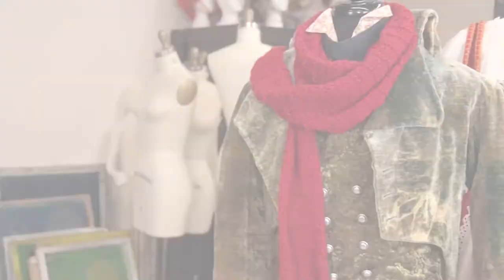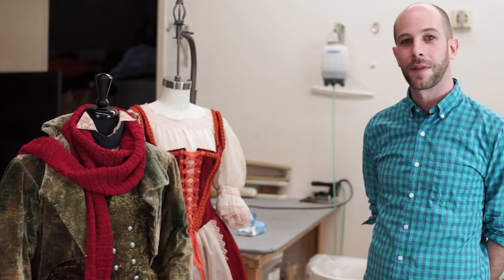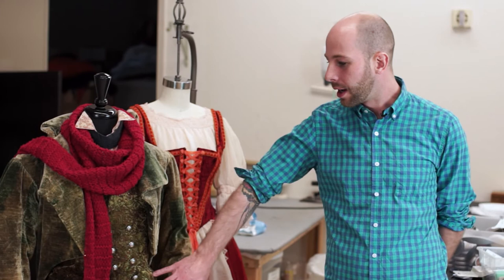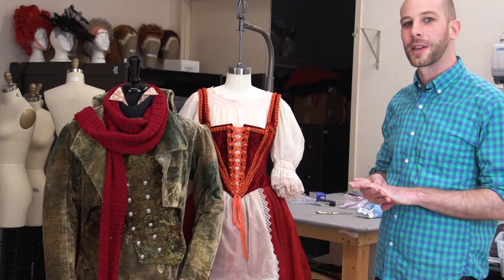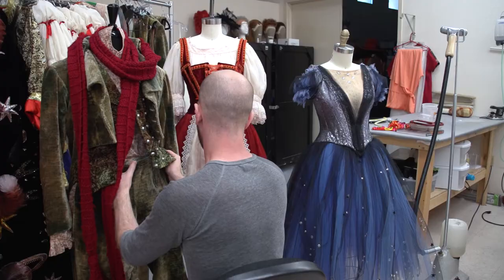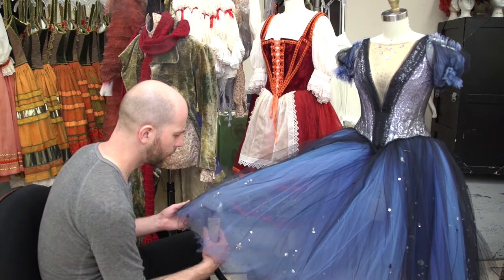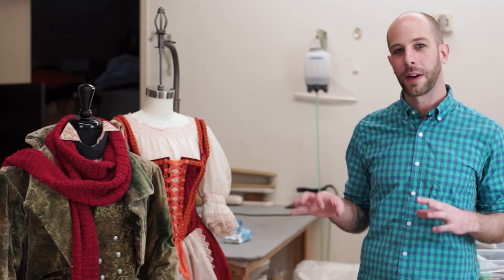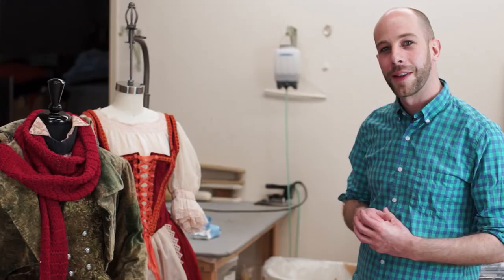Nevada Ballet Theatre Presents The Art of Costuming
Nevada Ballet Theatre (NBT) Wardrobe Manager Chris Larson is back -- this time to discuss costumes for NBT's May 9 & 10 Season Finale of Coppélia, touted as ballet's greatest comedy and one of the top 10 must-see classical ballets of all time! Designed by Tony Award Winning Designer, Desmond Heeley, courtesy of the Houston Ballet, these hand-crafted costumes comprise lush fabrics and embellishments -- boasting a colorful aesthetic that is the result of special costuming techniques, such as hand-painting. Playing a vital role in the scenography of this production, these expertly-designed pieces will blend effortlessly with the lighting, sound and choreography to communicate the story of this 19th century classic --ultimately resulting in an amazingly authentic ballet.